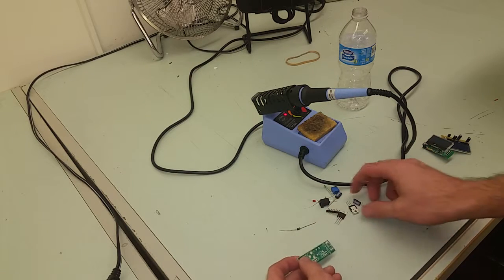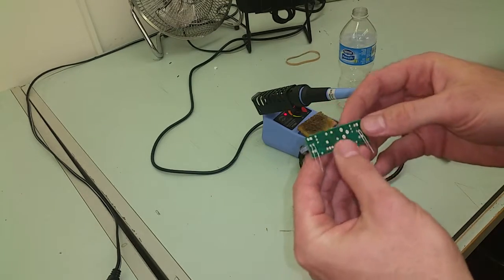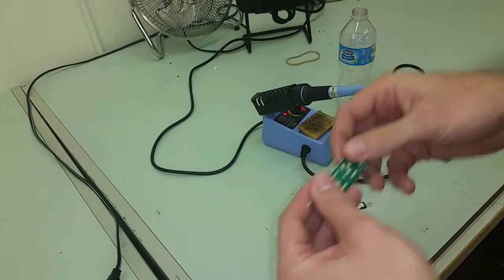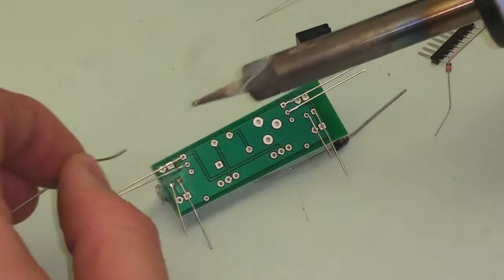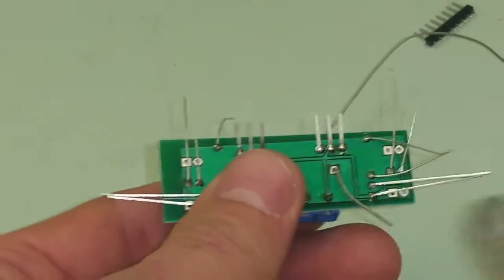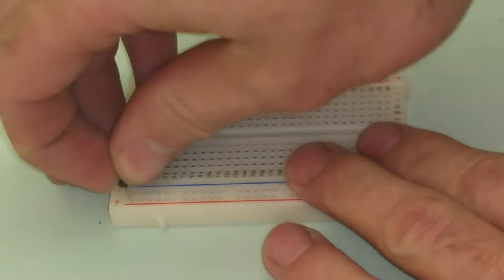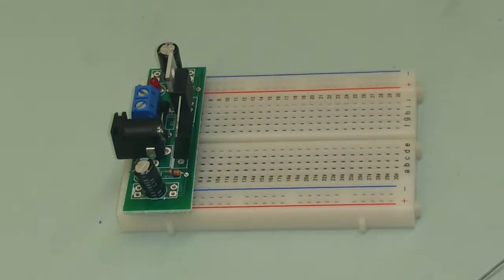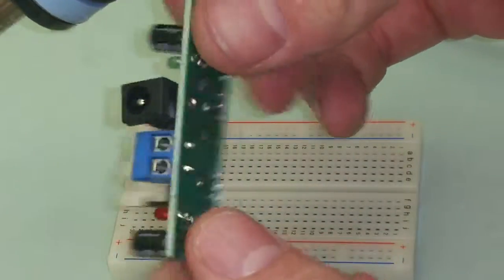Soldering tutorial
Soldering the power board for EELE 465